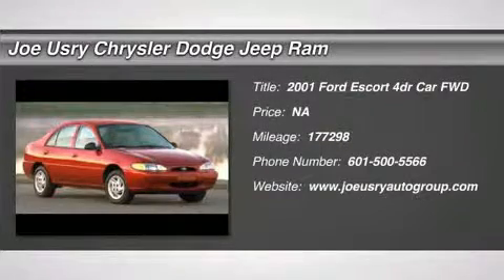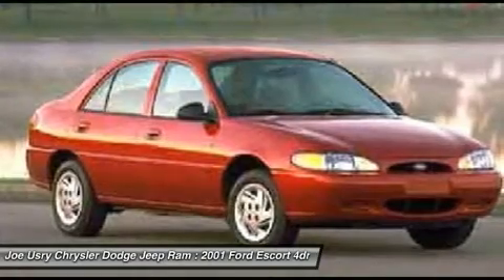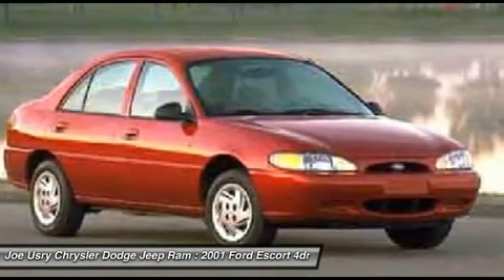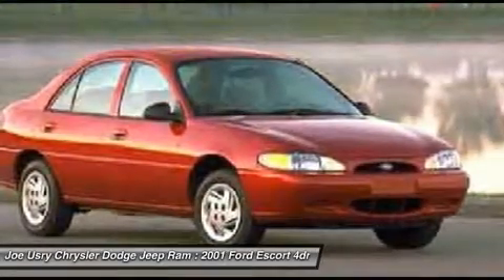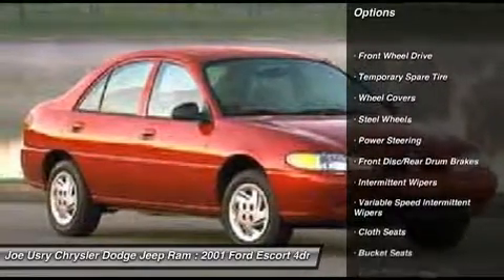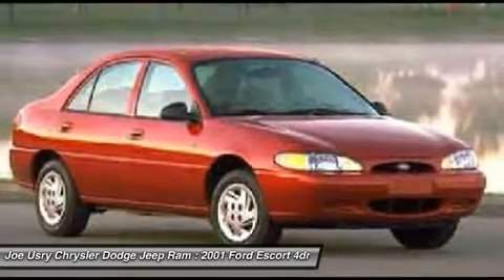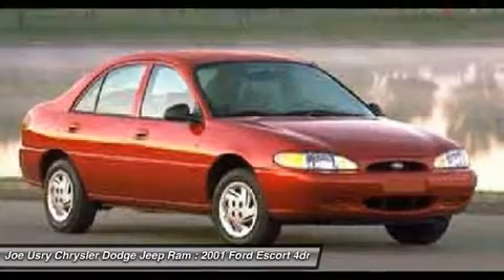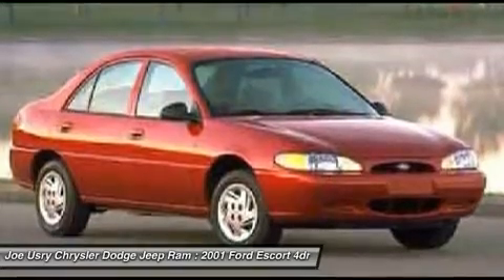2001 FORD ESCORT Jackson, MS 1R187118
2001 FORD ESCORT Jackson, MS
Stock# 1R187118

5395 I 55 N.

Pick up this BROWN 2001 Ford Escort, available today. Featuring Automatic transmission, it has 177298 miles. This could be the one you've been searching for.